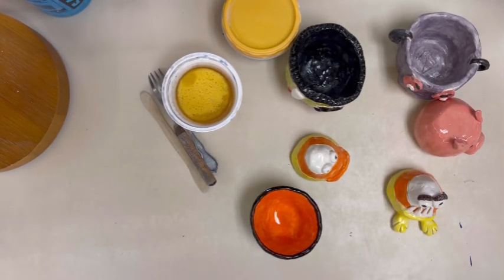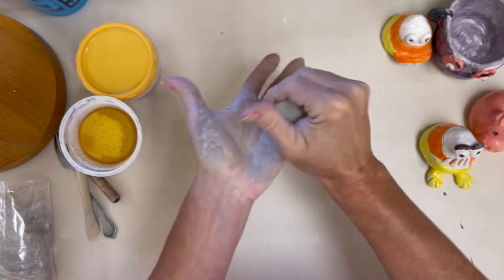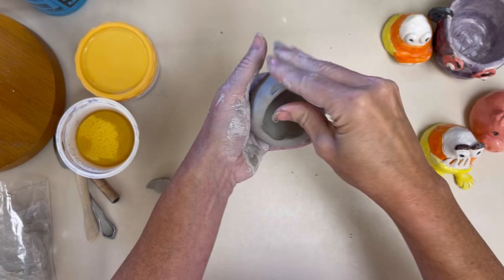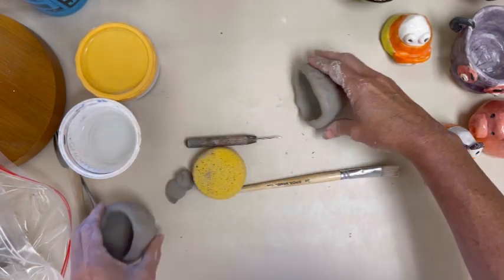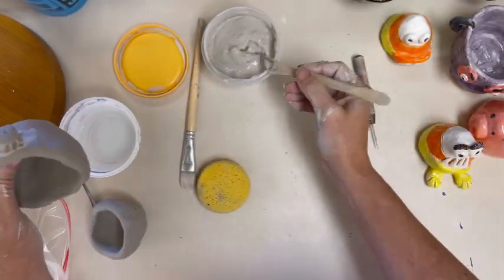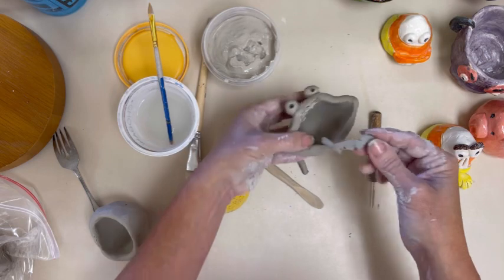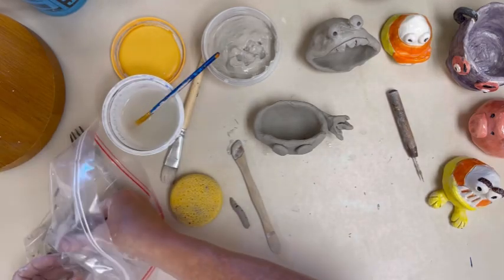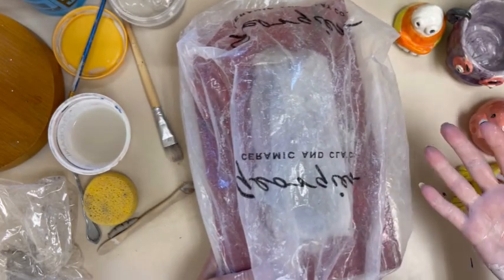Pinch pot creatures: Day 1 | kids clay project | easy ceramics projects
Today we are learning how to make a basic pinch pot and trying to turn that pinch pot into something with personality.